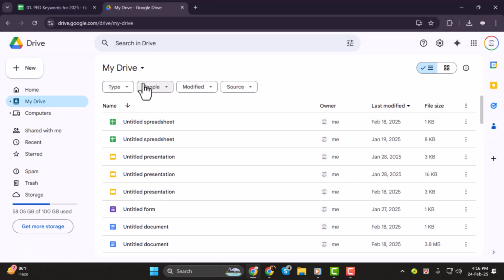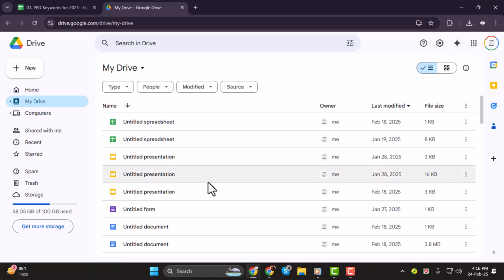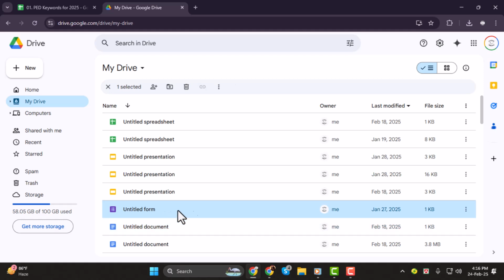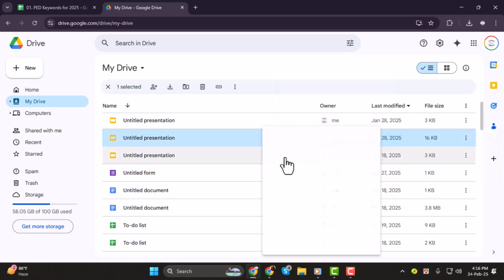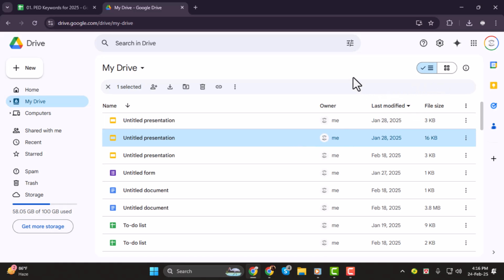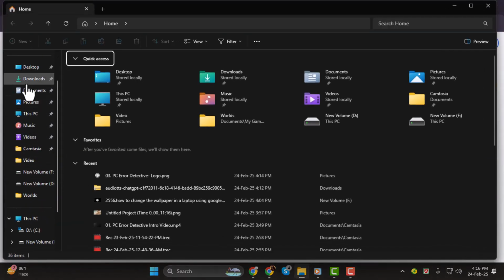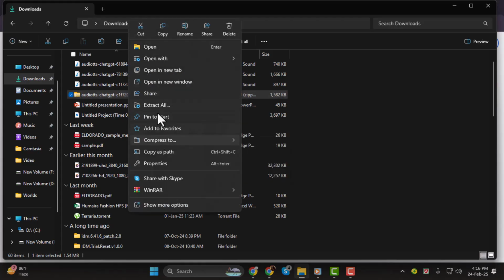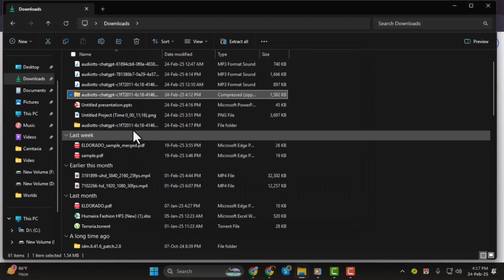How to Copy Data from Google Drive to PC - Step-by-Step Guide [2025]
How to Copy Data from Google Drive to PC

If you're looking to transfer files from your Google Drive to your PC, knowing the right steps is essential. Google Drive offers easy access to your documents, photos, and other files, but sometimes you may need them stored directly on your computer for offline use or backup purposes. In this video, you'll learn how to efficiently move your data from Google Drive to your PC, ensuring the process is smooth and simple.

- Transfer files from Google Drive to PC
- Download documents from Google Drive to computer
- Move data from Google Drive to desktop
- Copy files from Google Drive to Windows 11
- Save Google Drive files to PC storage